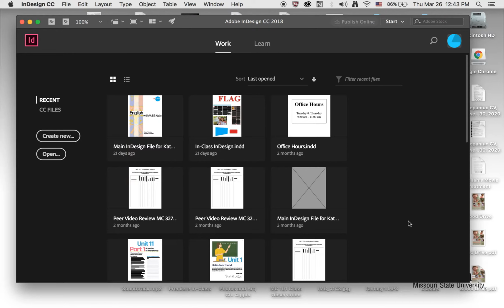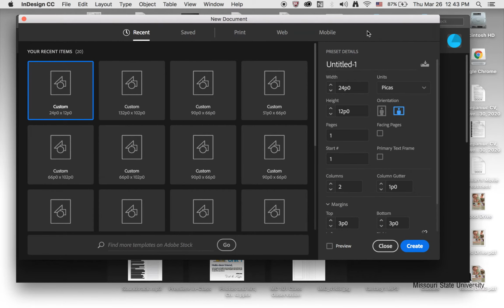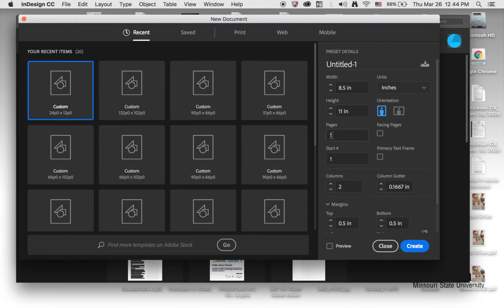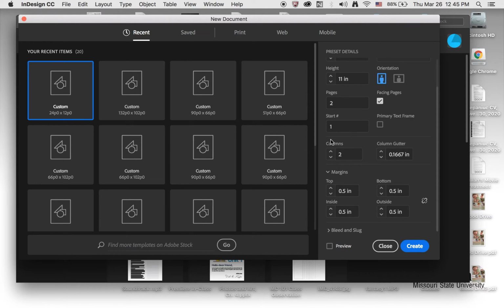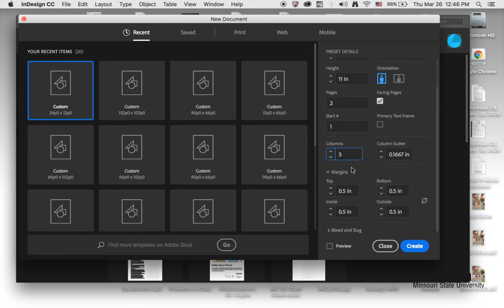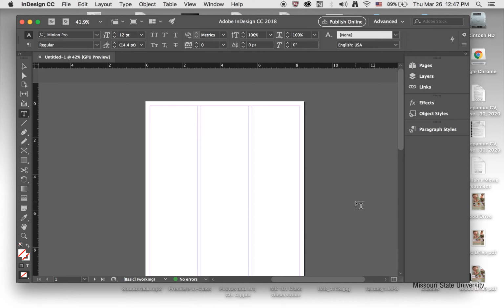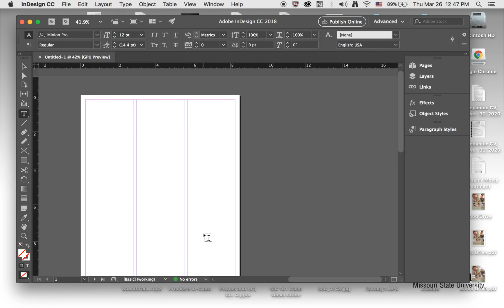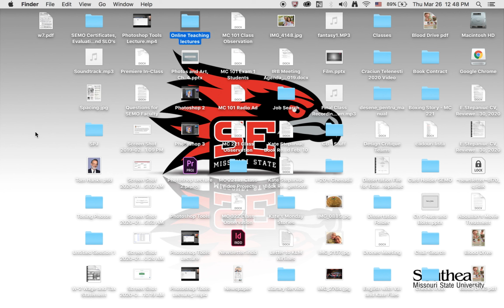Adobe InDesign: How to start a New Document/Newsletter